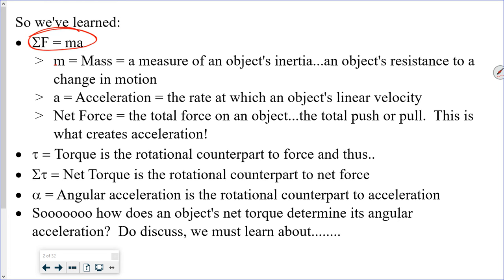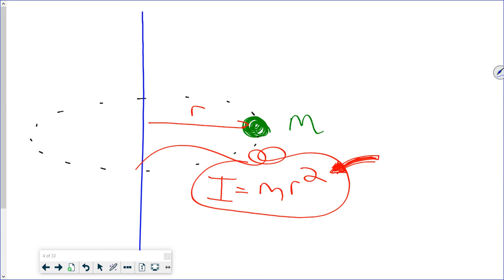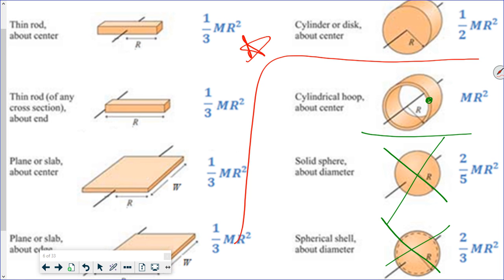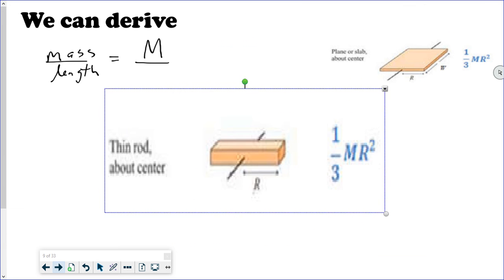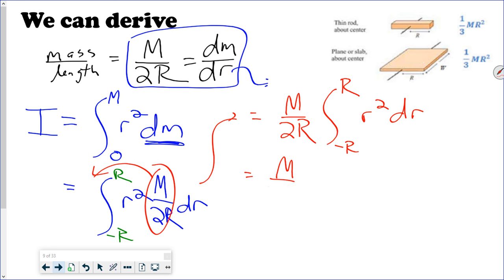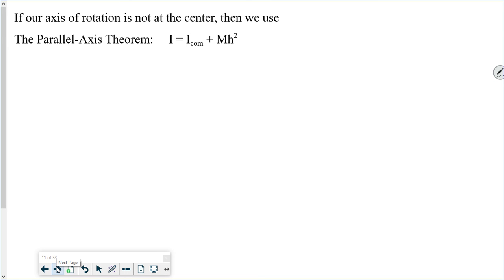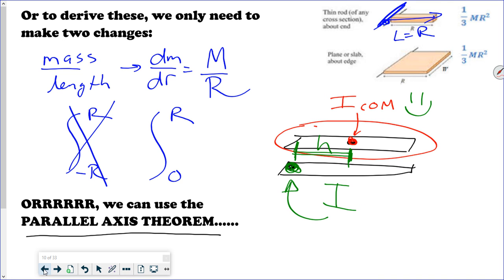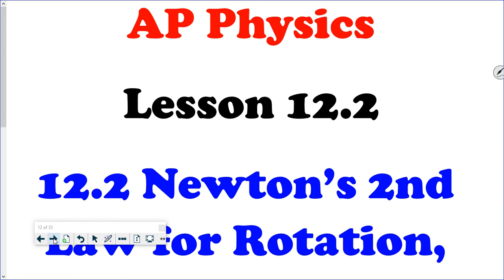AP Rotational Inertia